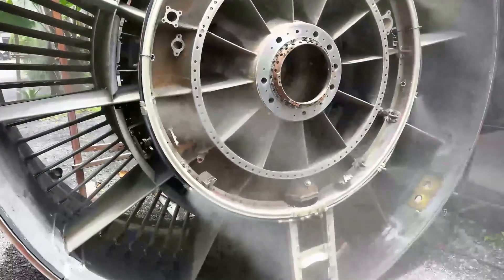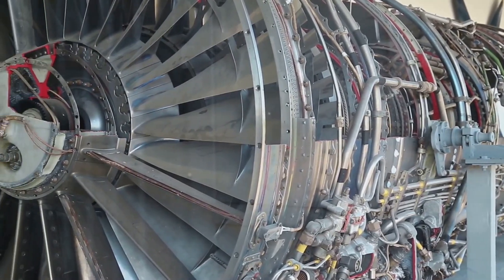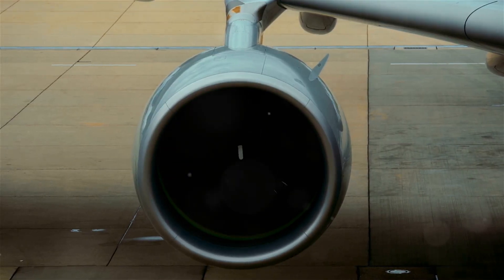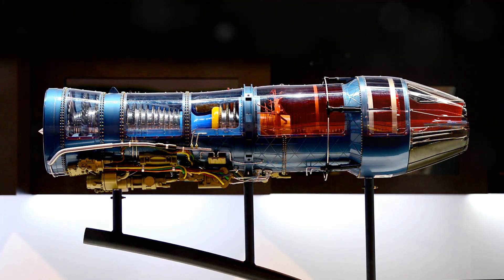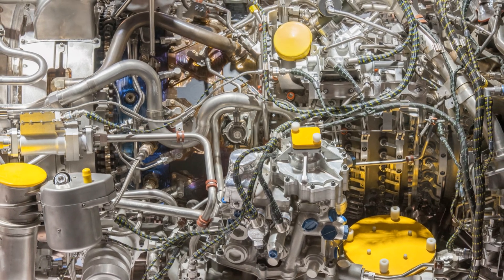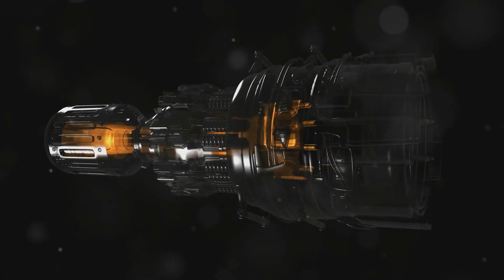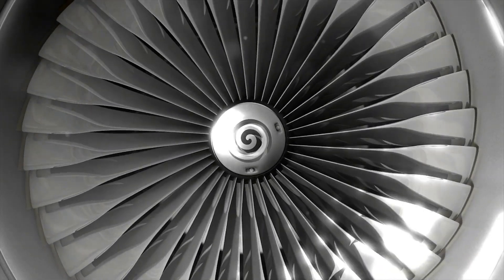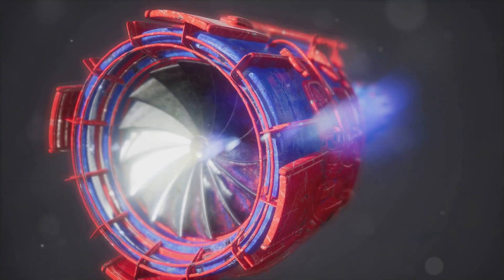How Does a Jet Engine Work? | The Science Explained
Explore and learn how the Jet Engine works @TravelExploreVideo